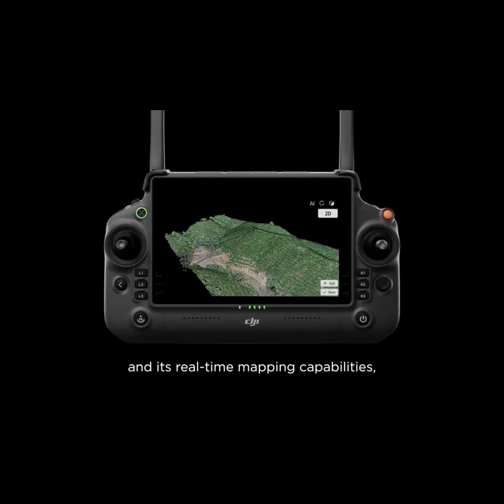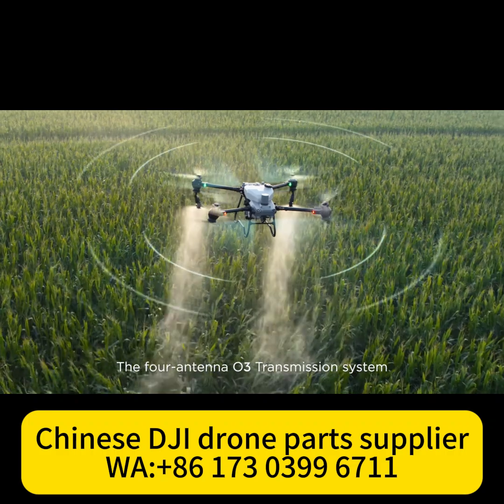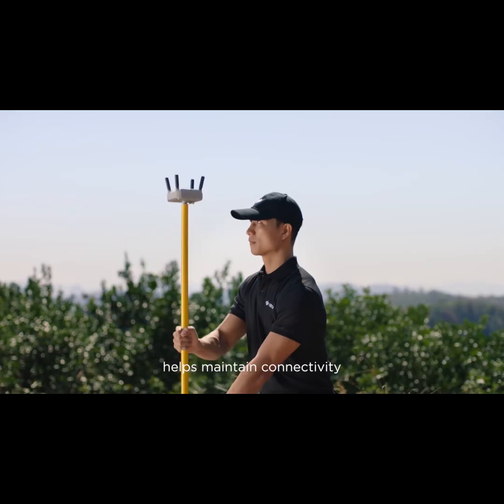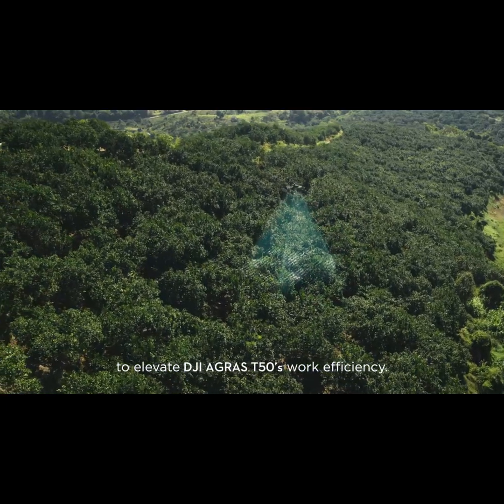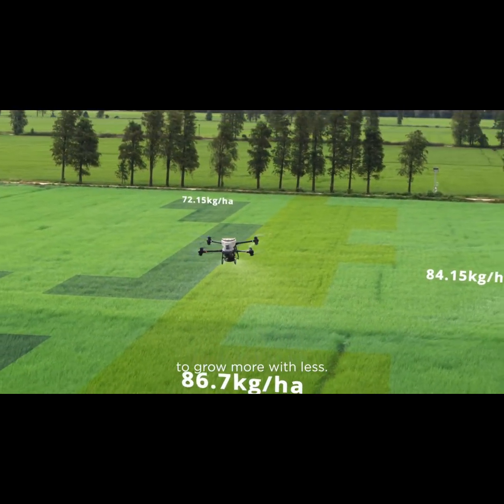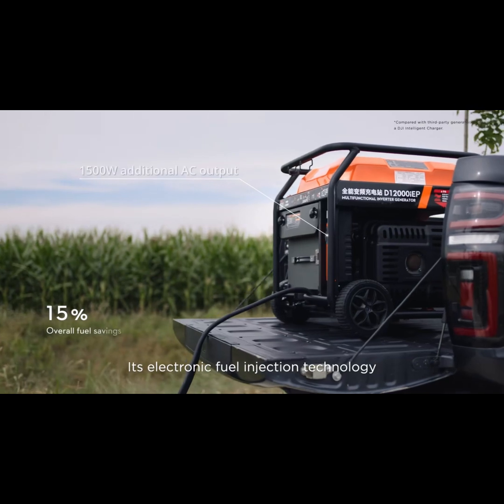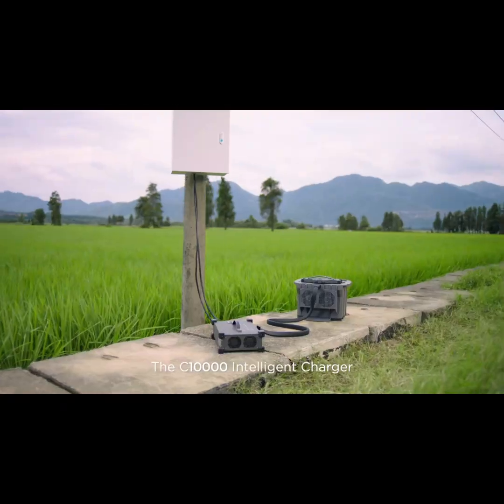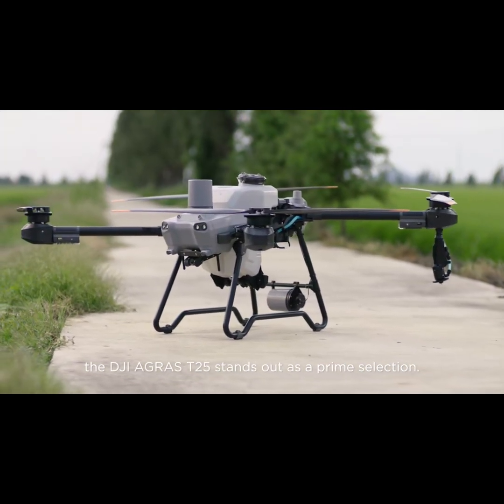Agricultural Drone Parts#DJI agricultural drone T50 T40 T30 T20 T25P#Replace Repair Parts#DJI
Agricultural Drone Parts
DJI agricultural drone T50 T40 T30 T20 T25P
Replace Repair Parts